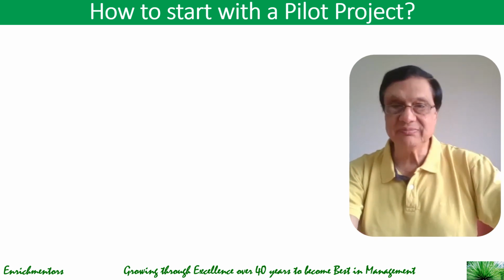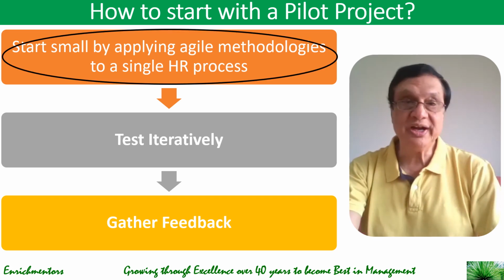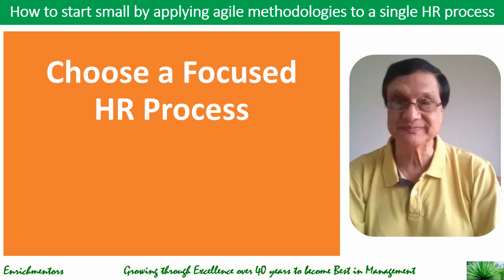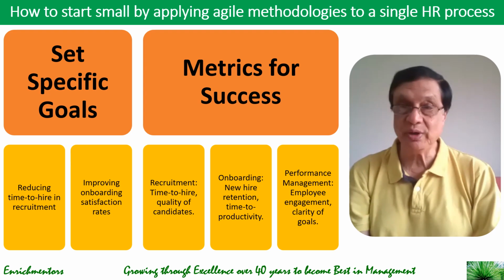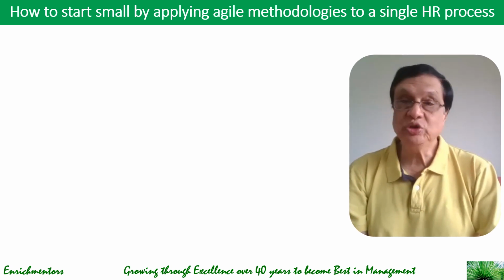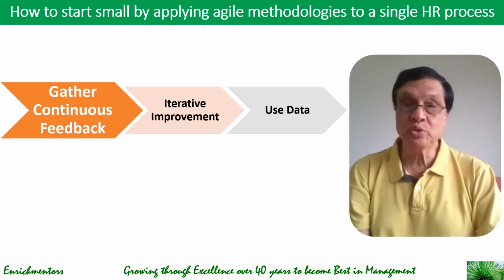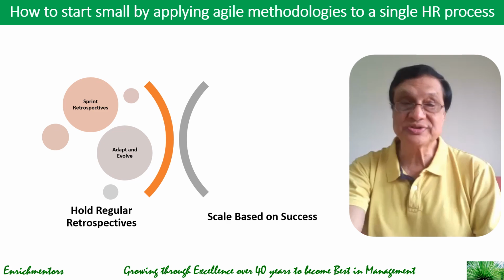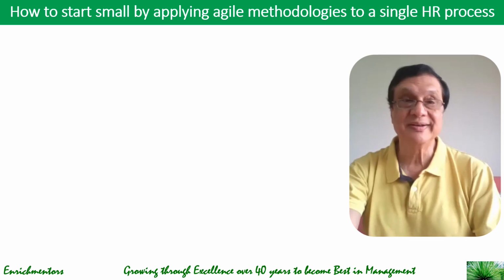Agile HR Implementation I How to start with a Pilot Project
Learn How to start with a Pilot Project

Agile HR  Implementation , How to start with a Pilot Project, Agile HR, Agile, HR, start with a Pilot Project, Pilot Project, How to start with an Agile HR Pilot Project, start with an Agile HR Pilot Project, Agile HR Pilot Project